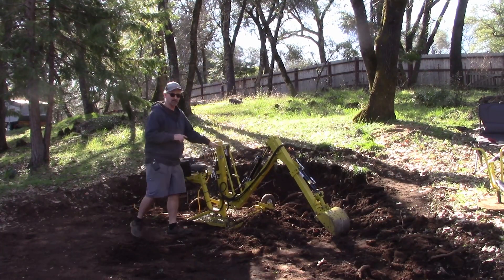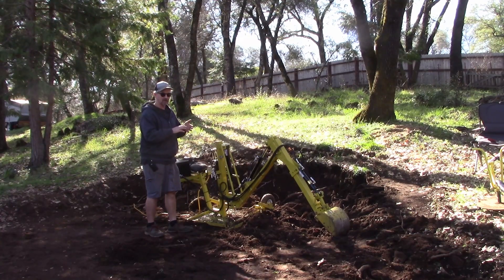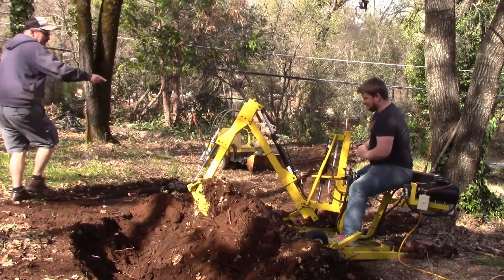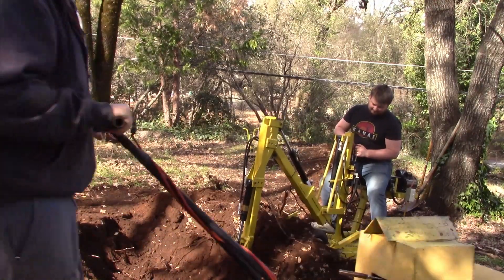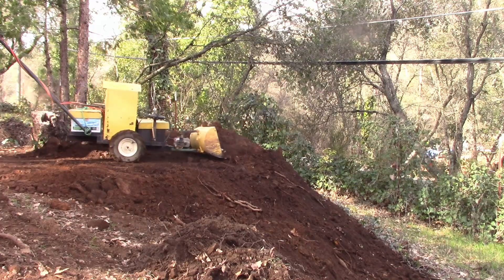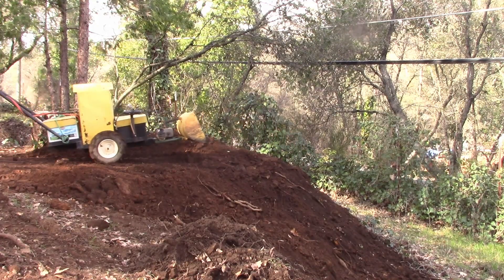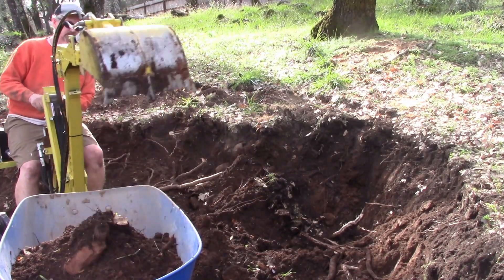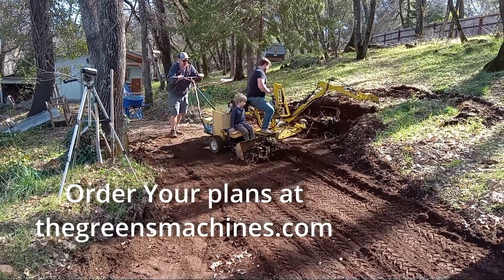First job for the new electric 360 degree home made backhoe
The best 360 degree backhoe. this one is set up to plug into a wall outlet, I am moving dirt with the same amount of power that it takes to run a blow dryer or a toaster. Get the plans at thegreensmachines.com
Also testing a new carrier that will easily move the backhoe and grade the dirt. These  machines work together to do just about any job imaginable.
The backhoe can run on a gas engine or a 120 volt wall outlet. They are simple to build. Every property owner should have their own. dirt work combo that will do everything from digging ponds to digging out the basement. Metal working for simple humans.